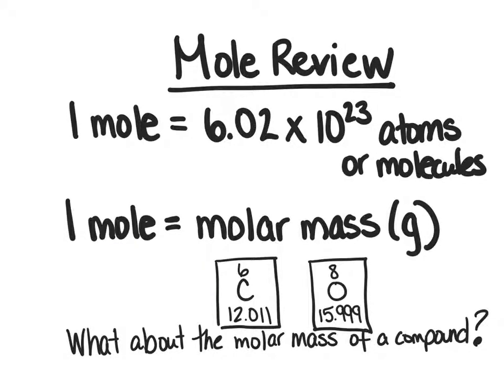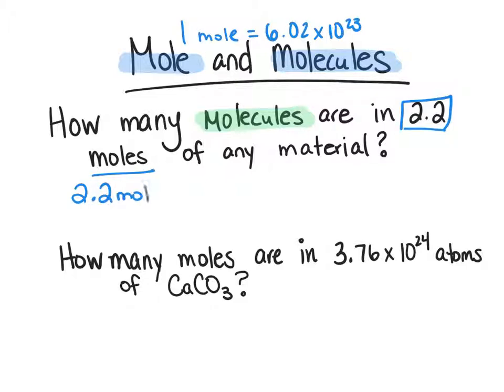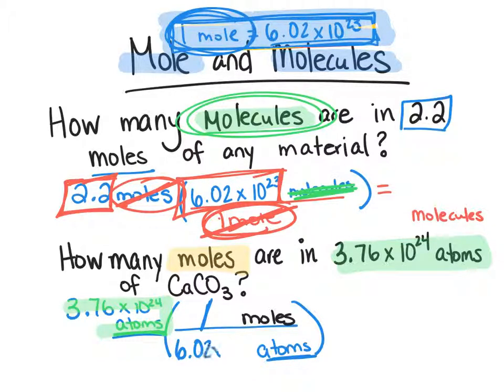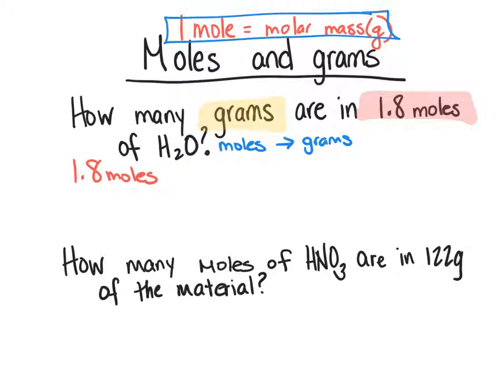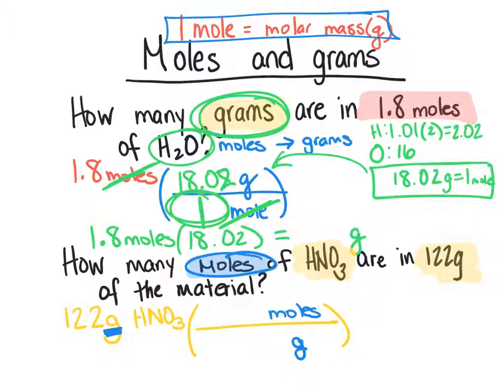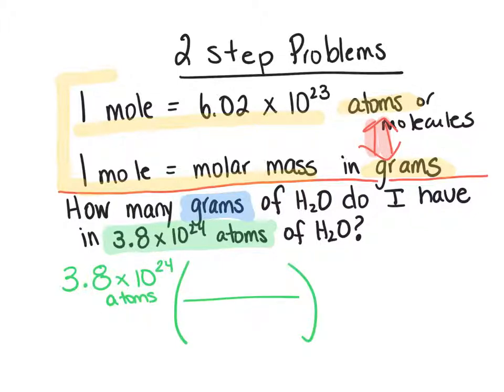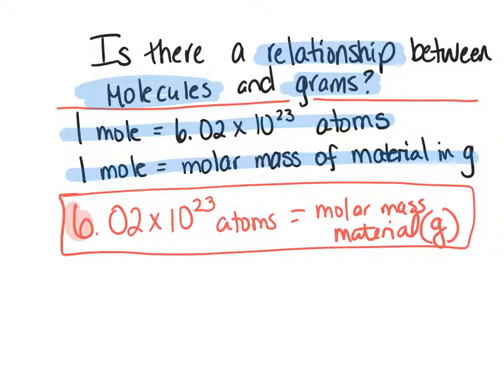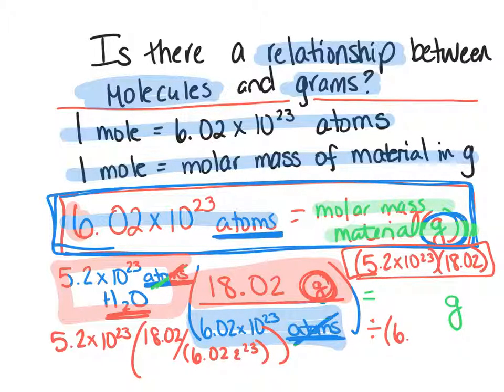Moles Review with 2 step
Review of conversions including 2 step problems